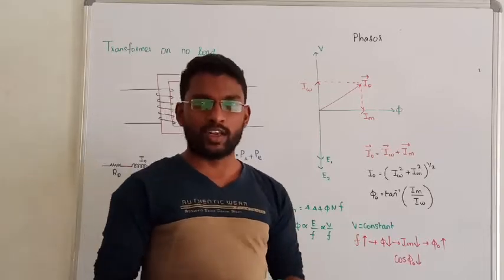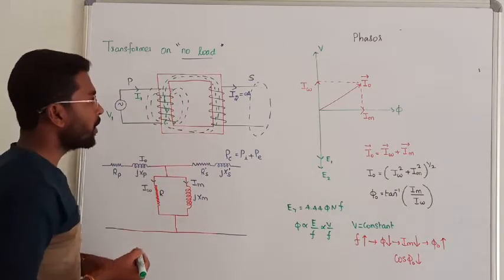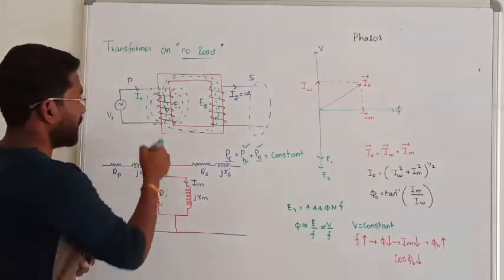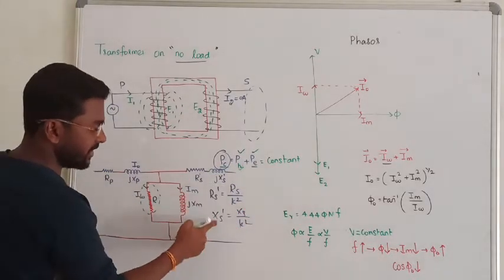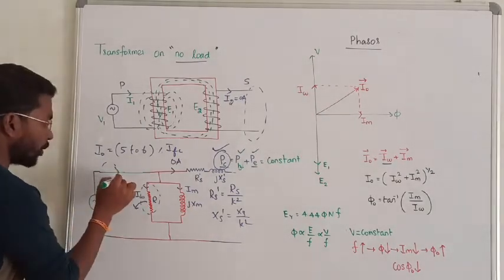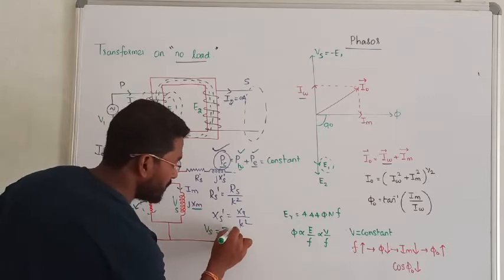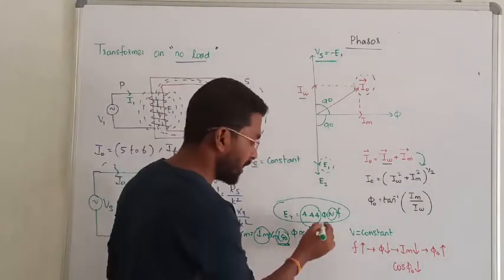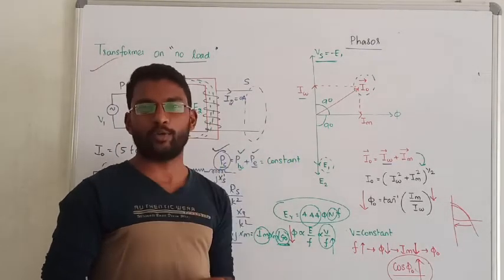10. TRANSFORMER ON NO LOAD I EE I TRANSFORMER CLASS IN TAMIL